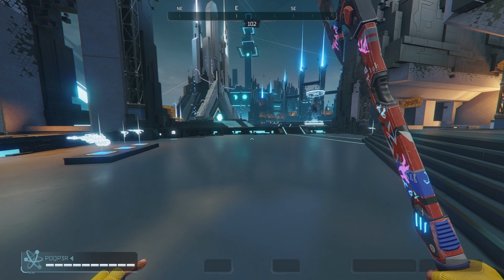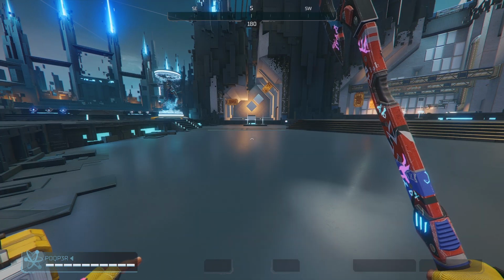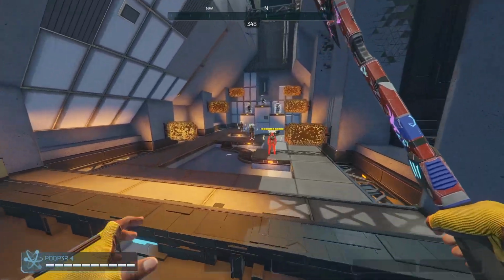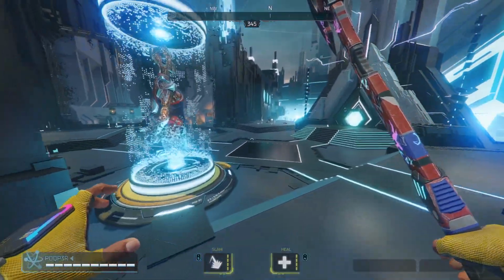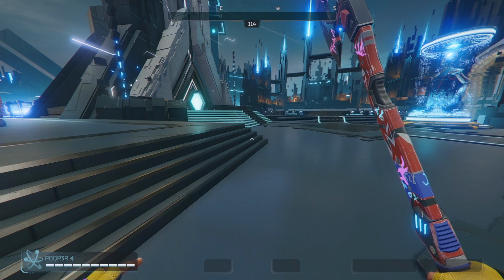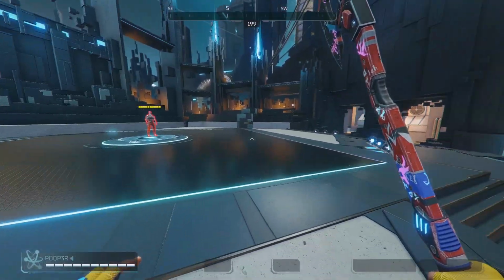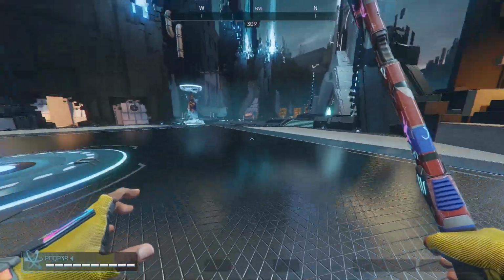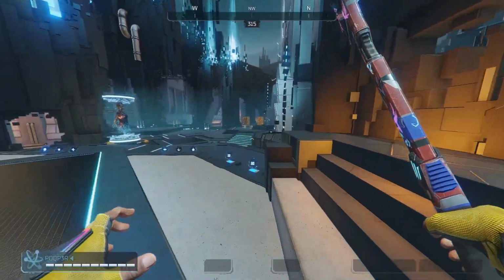Hyper Scape B-Hop Tutorial + Hyper Scape Slide Jump (Hyper Scape Tutorial) [Hyper Scape Bhop]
In this video, I go over a Hyper Scape B-Hop Tutorial + Hyper Scape Slide Jump, this video is part of my Hyper Scape Tutorial series, also I would absolutely appreciate it if you could subscribe :) and maybe lick? Also, my twitter followers can watch my videos 30 minutes before I upload it.

Scape

Tags Ignore-